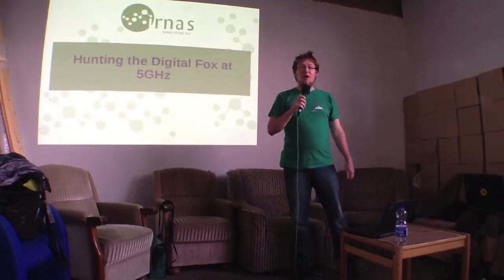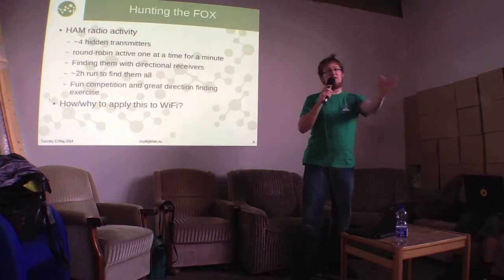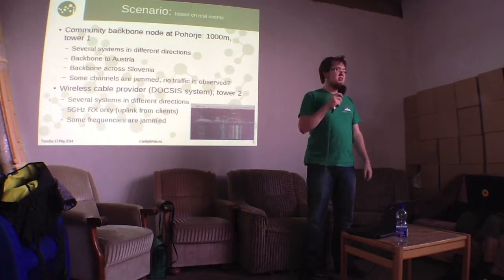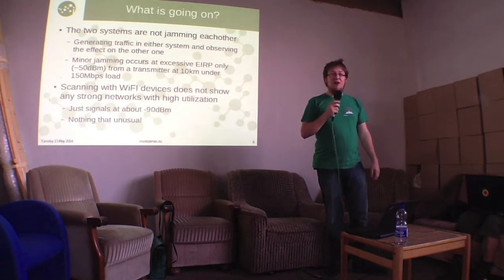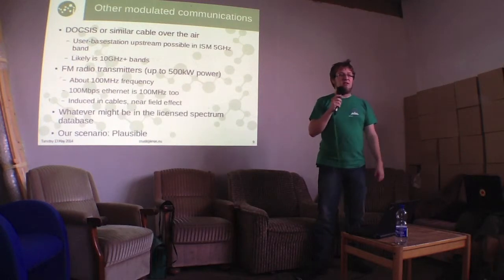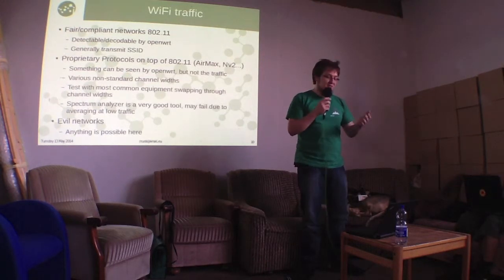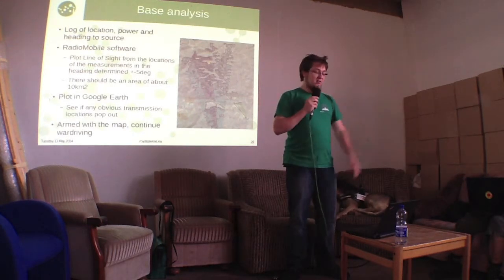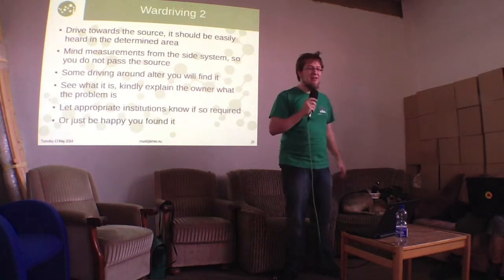Battlemesh V7 | Hunting a digital fox at 5GHz - Luka Musafa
5GHz networks are generally deployed to cover larger distances and thus cover a wide area. Even a single or a few "evil" Wi-Fi transmitters may significantly degrade the performance of other devices and hinder a portion of the free spectrum useless.
The talk is based on real events and will teach you the basic approach to analysing the spectrum at a given location and choosing a frequency, pinpointing the source of a wireless node performing a De-Auth attach on your node or generally spamming the spectrum, likely as a result of an infection with malicious code.